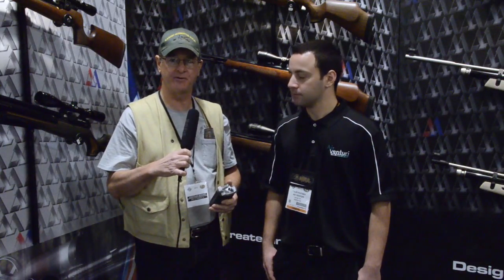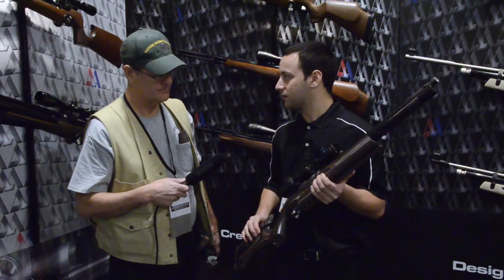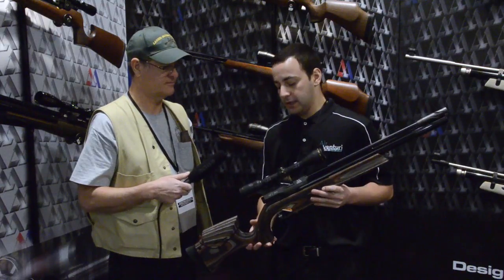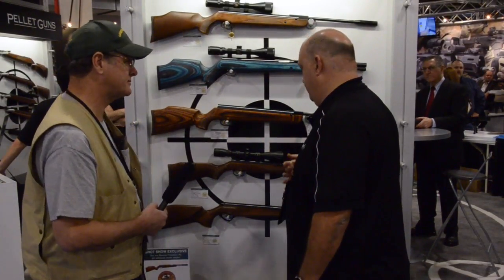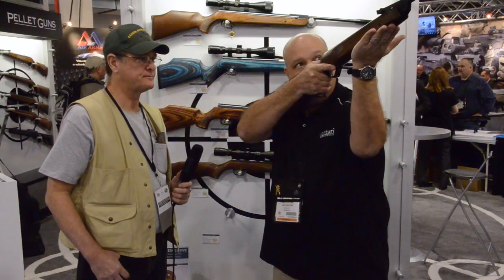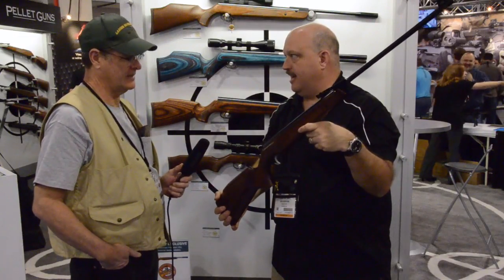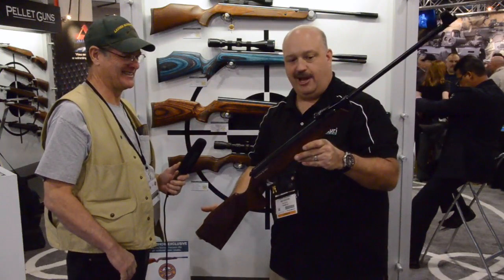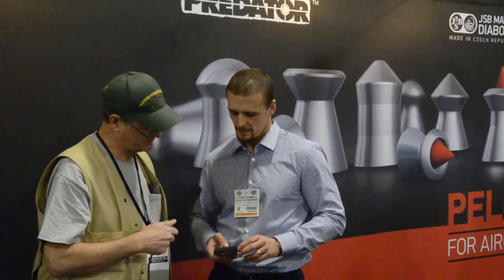SHOT Show 2015 Wed. Part 1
This video is about SHOT Show 2015 Wed. Part 1, in which we visit with Air Venturi/Pyramid Air to look at the Air Arms HFT500 and the FWB Sporter rifle, then to Predator Pellets to get the scoop on the new premium line of .177 pellets from JSB with weight tolerances of, get this, +/- 0.001 gr   For more information please check out our blog at;